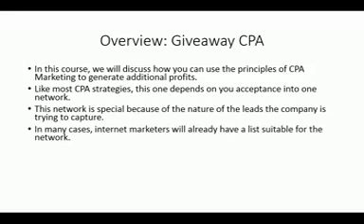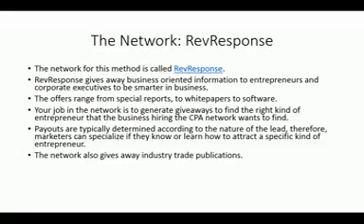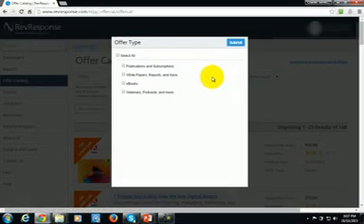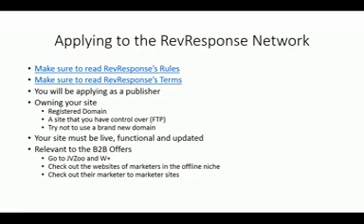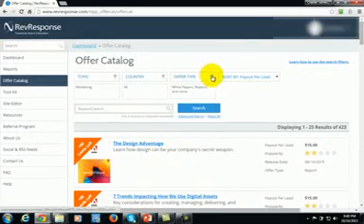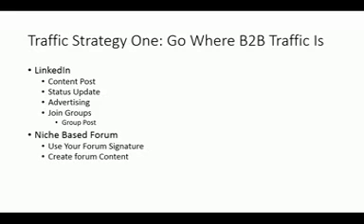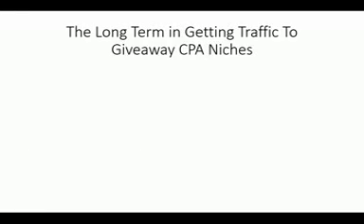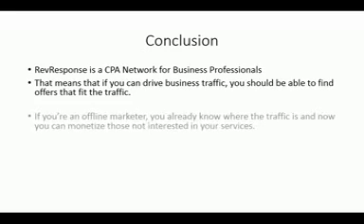How to make hugh profits by giving away CPA